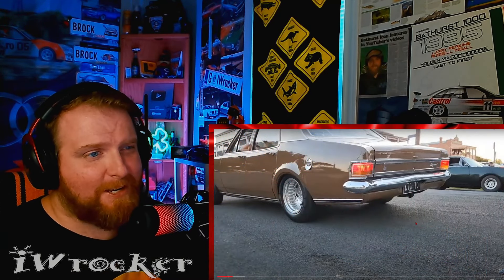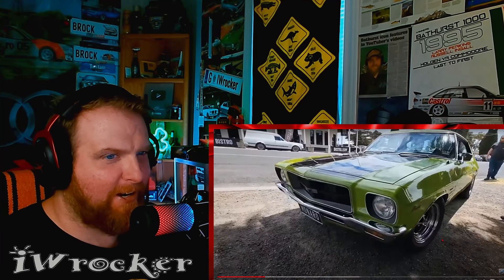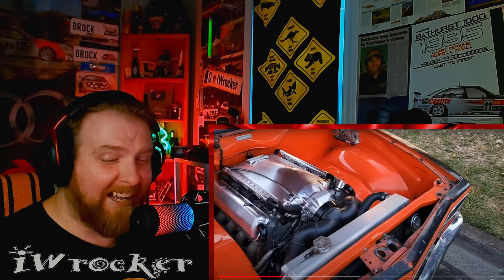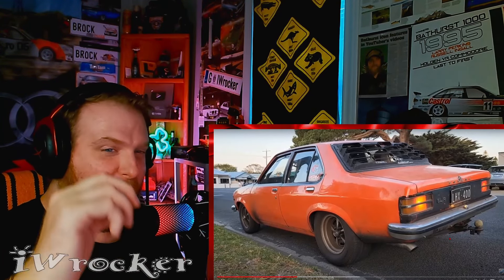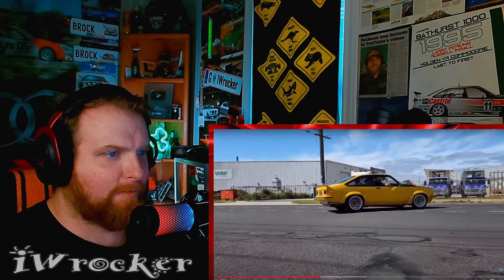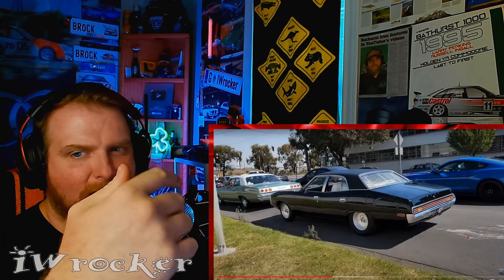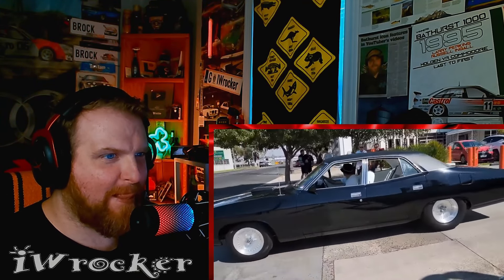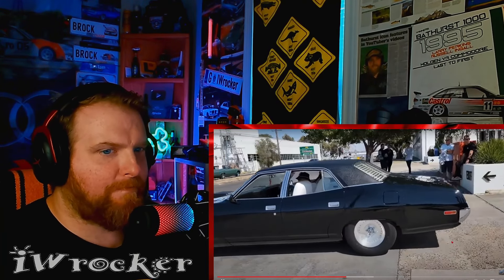American Reacts to The Best Sounding Australian Muscle Cars